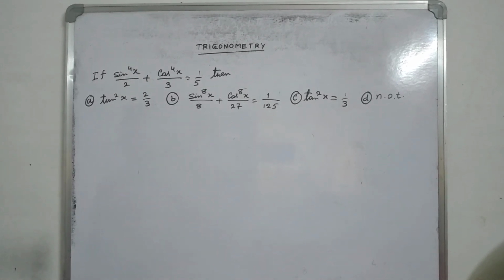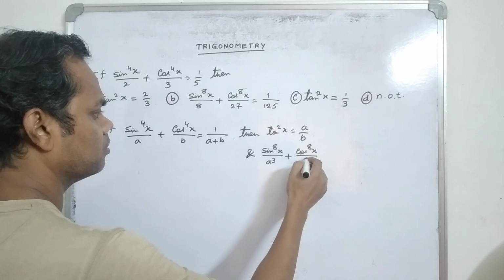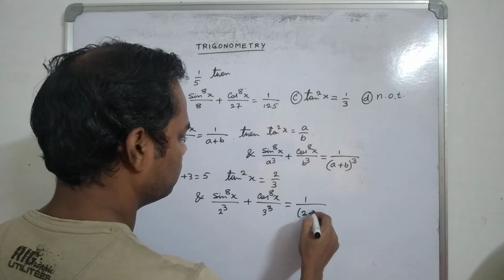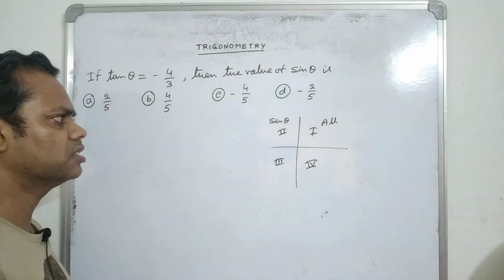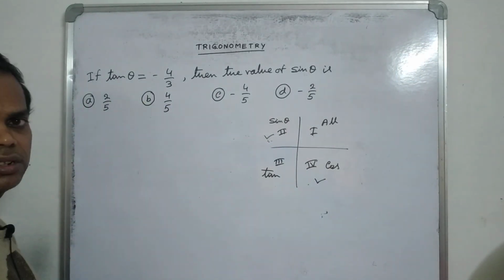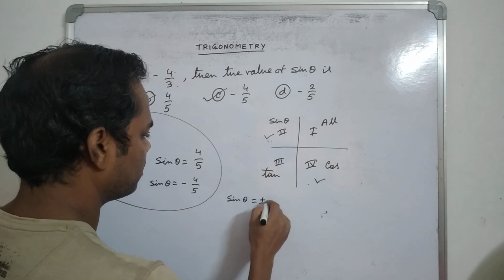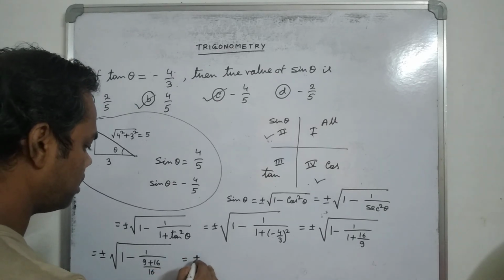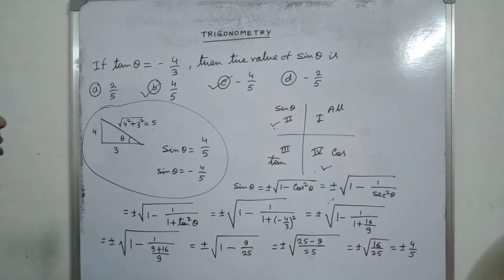MCQ Sums on Trigonometry-Part-1